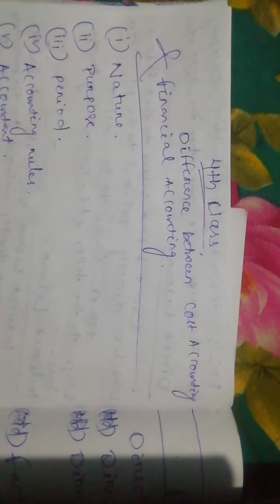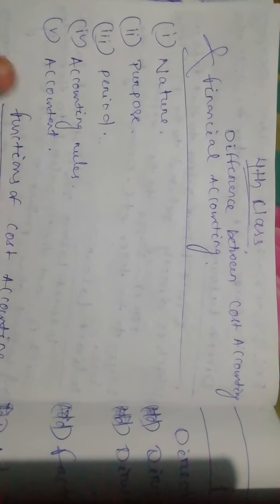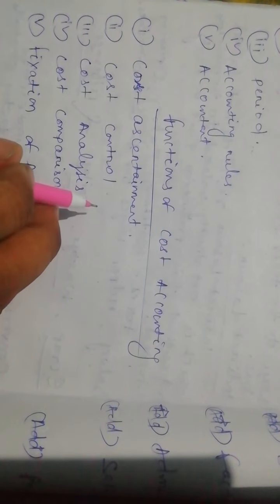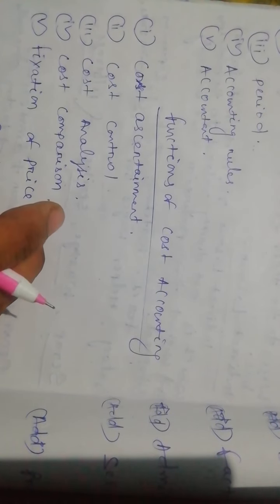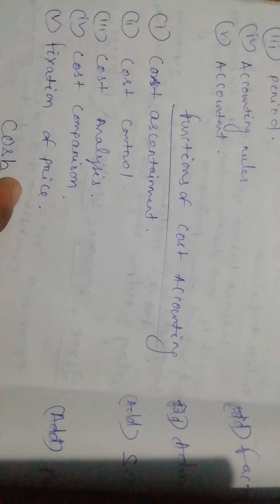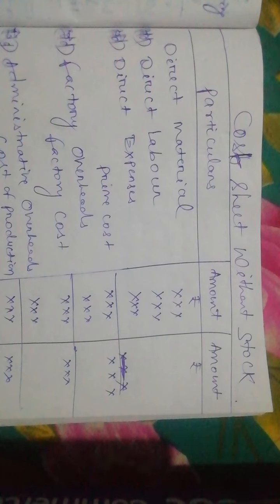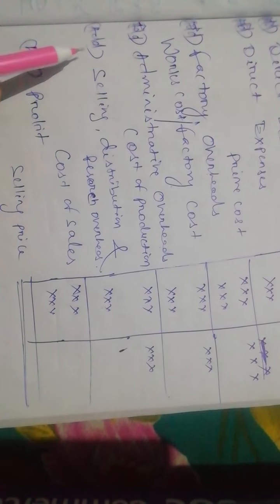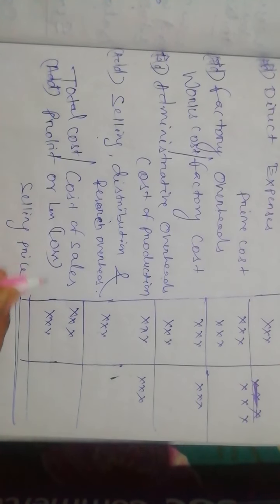Basics of cost sheet, and different other points related to cost accounting....